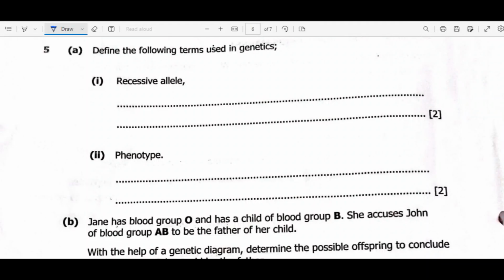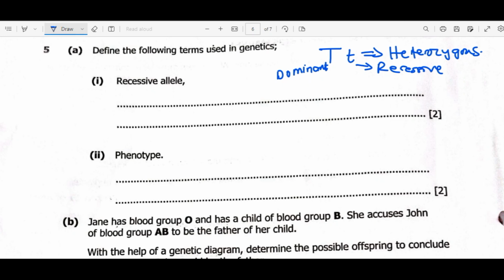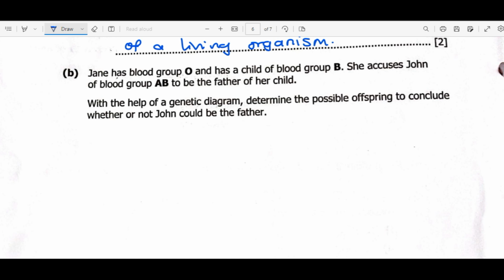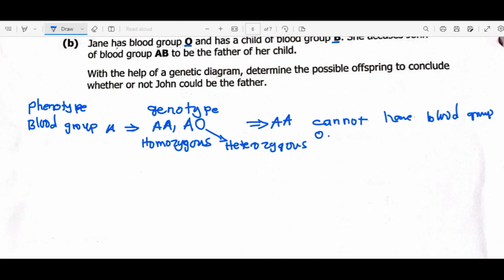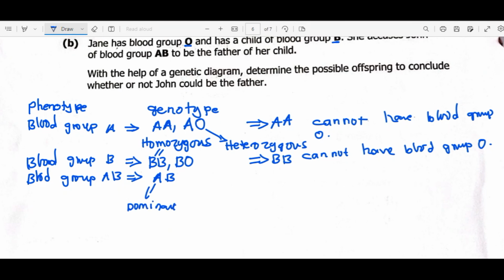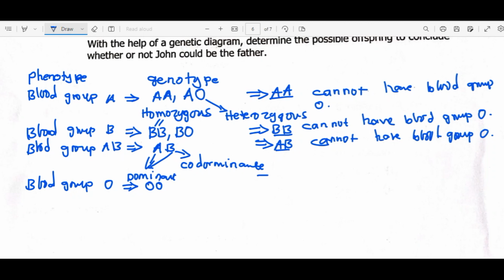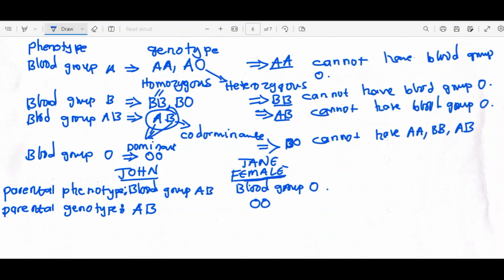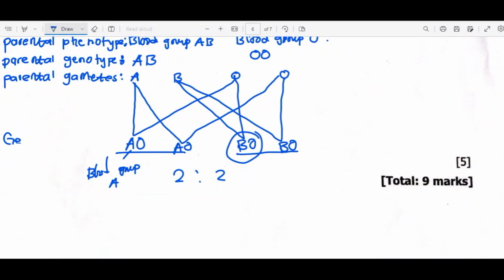BIOLOGY PAPER 2 2023 INTERNAL Q5 SECTION A